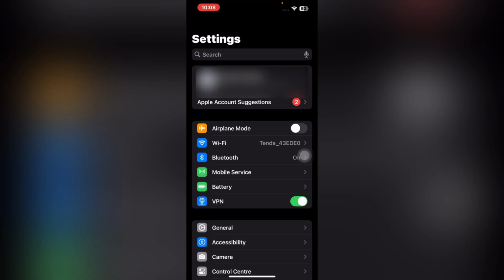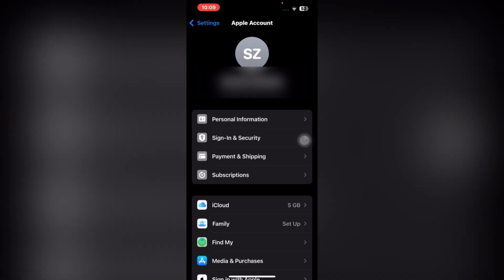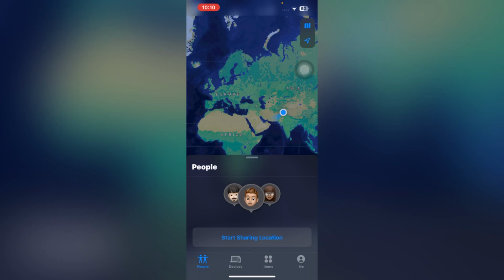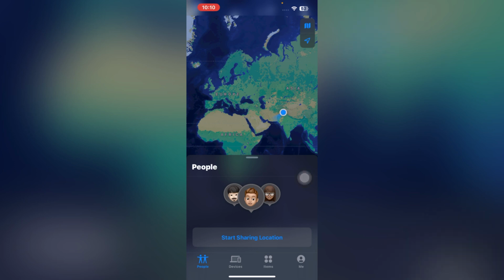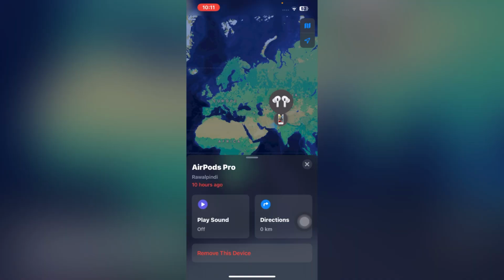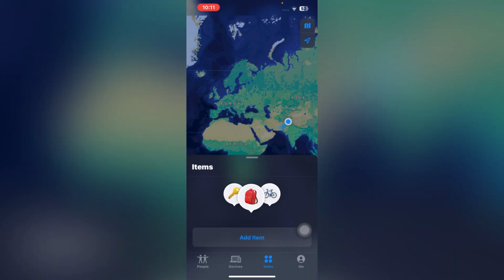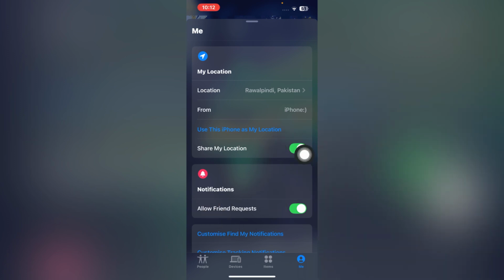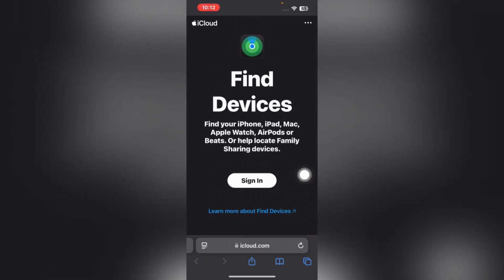How to Use ‘Find My iPhone’ to Locate Your Device in 2025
How to Track a Missing iPhone with Apple’s ‘Find My’ App

Using Find My iPhone is the best way to locate your lost or stolen Apple device quickly and securely. In this step-by-step tutorial, you will learn how to use the Find My iPhone feature to track, lock, and remotely erase your device if necessary. Whether you have misplaced your iPhone at home, left it somewhere, or need to secure it from unauthorized access, this guide will show you how to take full advantage of Apple’s built-in tracking system.

Find My iPhone is a powerful security tool that allows you to track the location of your Apple devices, including iPhones, iPads, MacBooks, Apple Watches, and AirPods. It works through iCloud and provides real-time location tracking, allowing you to play a sound on your device, activate Lost Mode, or erase the device remotely if you believe it has been stolen. If your iPhone is missing, knowing how to use Find My iPhone can help you recover it as quickly as possible.

This tutorial will cover everything you need to know, including how to access Find My iPhone on another device or computer, how to track your iPhone’s real-time location on a map, how to play a sound on your lost iPhone to find it nearby, how to activate Lost Mode to secure your device, how to remotely erase your iPhone if it is stolen, how to use Find My iPhone even if your device is offline, and how to recover a lost iPhone with the help of iCloud.